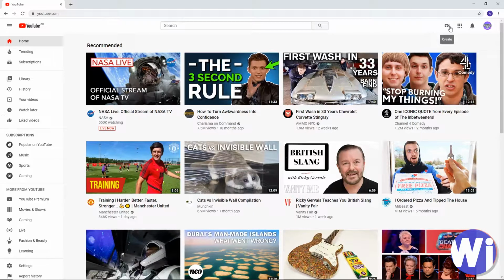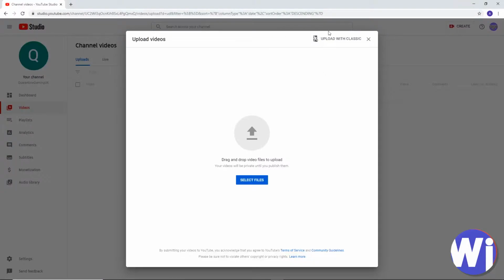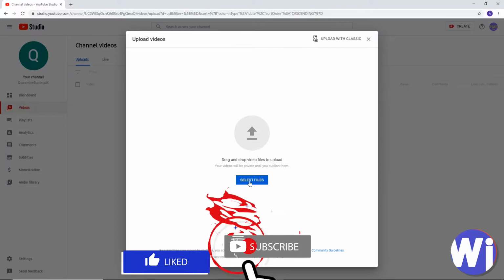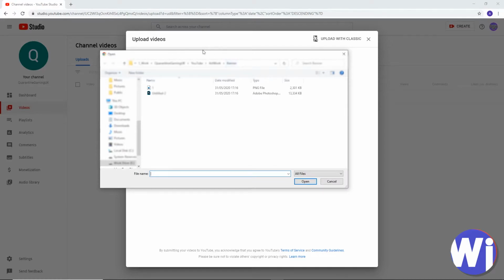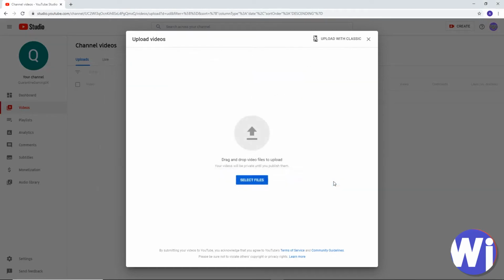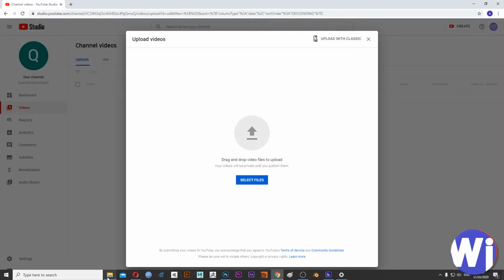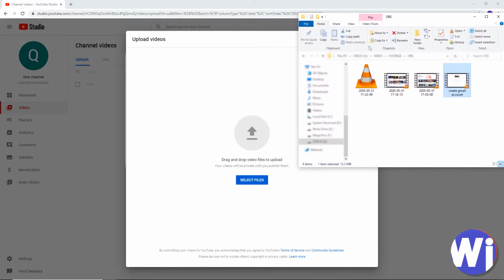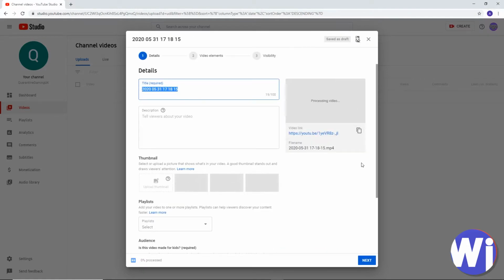✅How to upload a new video to your YouTube channel in 2020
UPLOAD TO YOUTUBE - How to upload a new video to your youtube channel in 2020